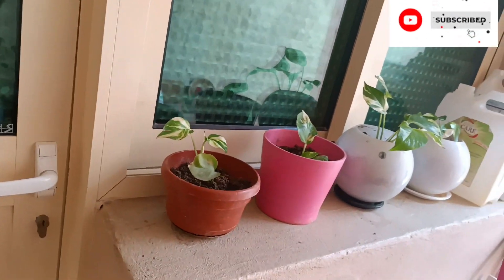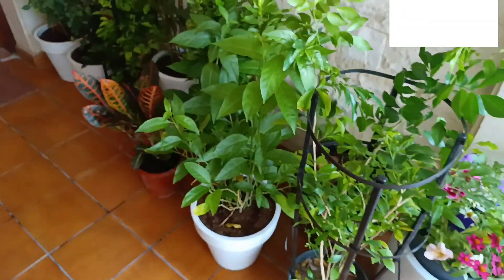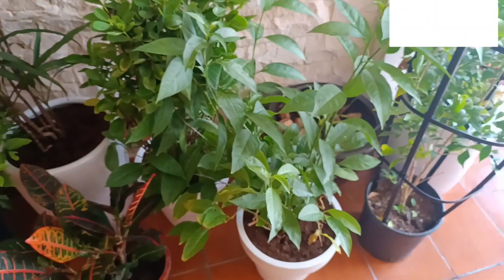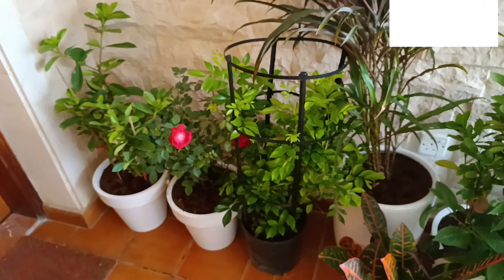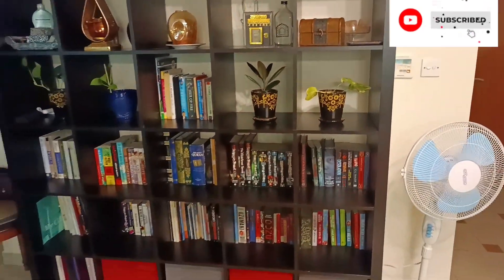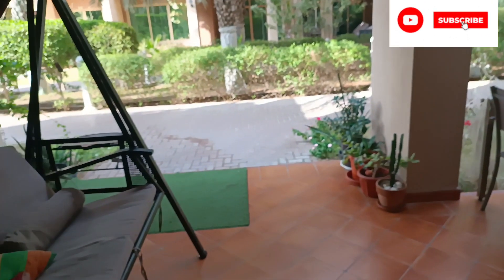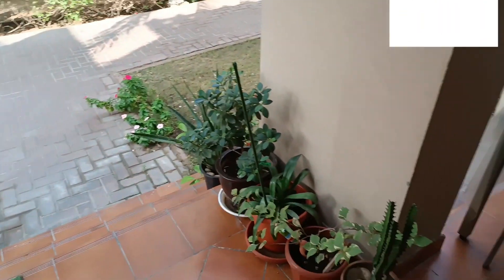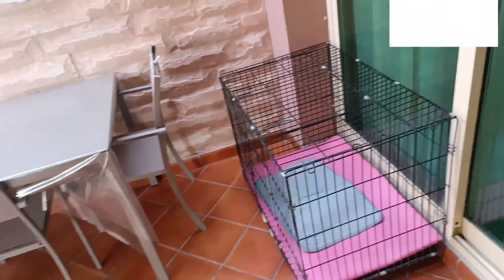My madam loves plants ☘️🍀🍀 so do l kadama pro max maid in UAE